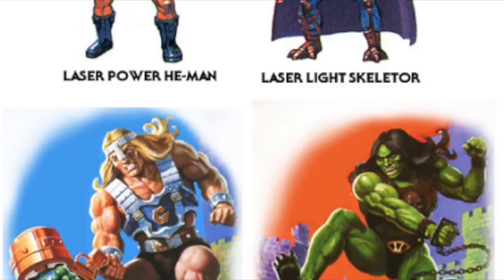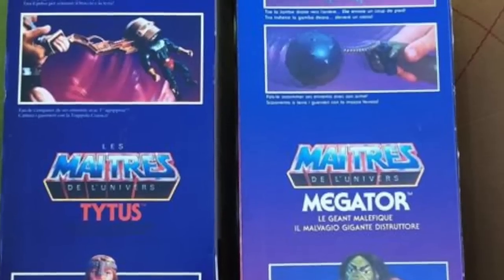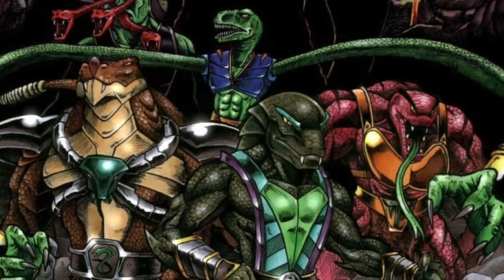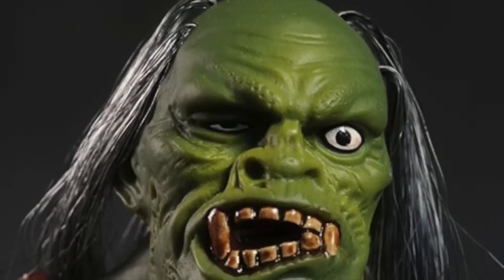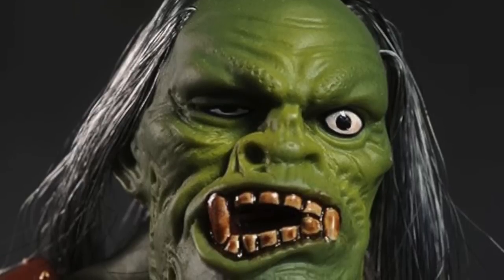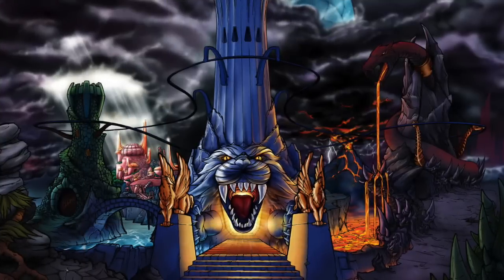Secrets of the MOTU Classics Megator Giant Toy Action Figure from Mattel. Zombie head included!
Scott ToyGuru Neitlich continues his insightful Director's Commentary on the Masters of the Universe Classics toy line from Mattel. This huge Green Giant was originally part of the 1987 line extension called Powers of Grayskull, but due to the line ending prematurely the vintage figure was only released in Europe. So now with MOTUC everyone can get a Megator. Was he worth it? And why the Zombie head?